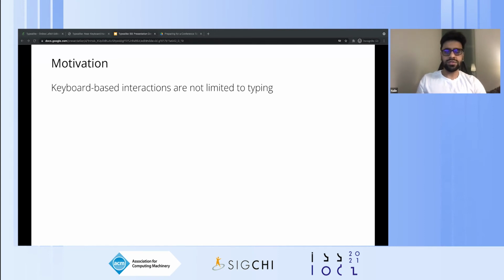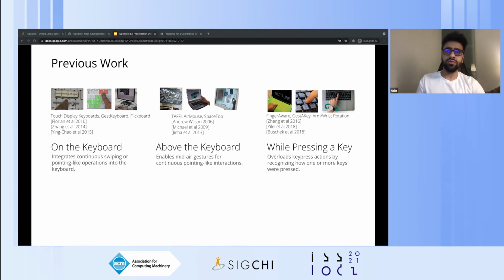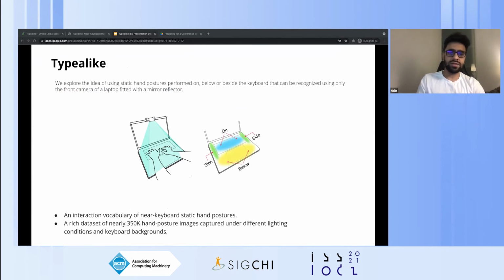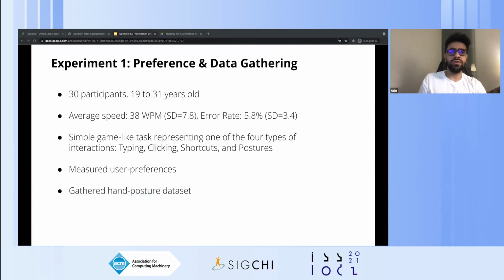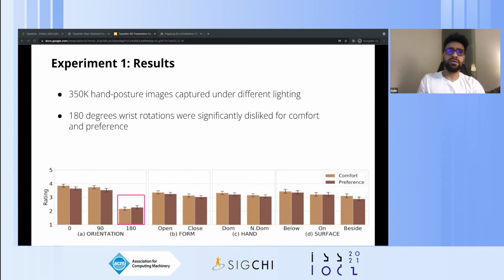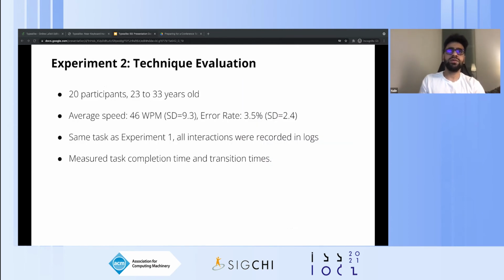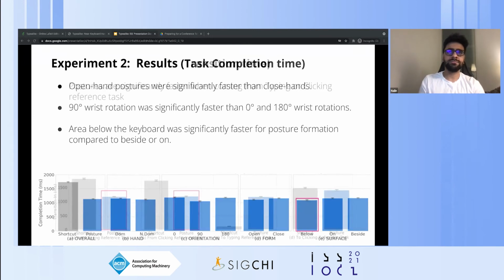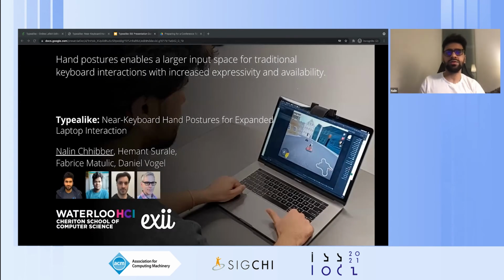Typealike Near-Keyboard Hand Postures for Expanded Laptop Interaction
Nalin Chhibber, Hemant Bhaskar, Fabrice Matulic, Daniel Vogel

Session 5: Touch and typing

Abstract:
We propose a style of hand postures to trigger commands on a laptop. The key idea is to perform hand-postures while keeping the hands on, beside, or below the keyboard, to align with natural laptop usage. 36 hand-posture variations are explored considering three resting locations, left or right hand, open or closed hand, and three wrist rotation angles. A 30-participant formative study measures posture preferences and generates a dataset of nearly 350K images under different lighting conditions and backgrounds. A deep learning recognizer achieves over 97% accuracy when classifying all 36 postures with 2 additional non-posture classes for typing and non-typing. A second experiment with 20 participants validates the recognizer under real-time usage and compares posture invocation time with keyboard shortcuts. Results find low error rates and fast formation time, indicating postures are close to current typing and pointing postures. Finally, practical use case demonstrations are presented, and further extensions discussed.